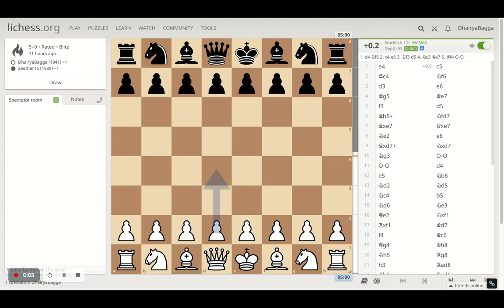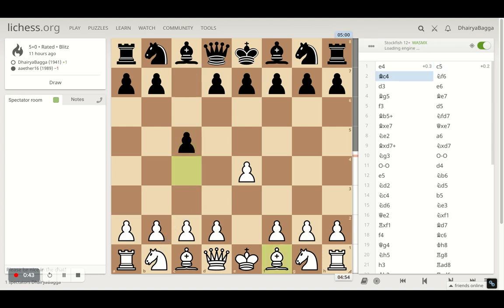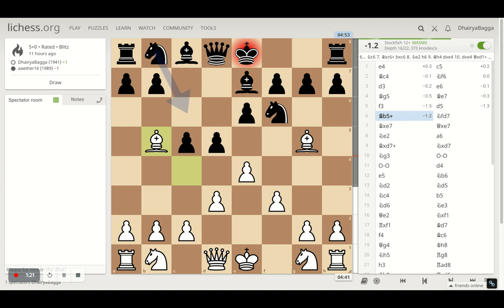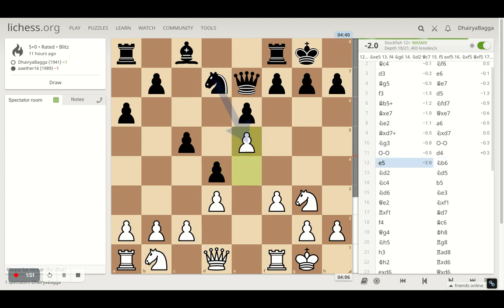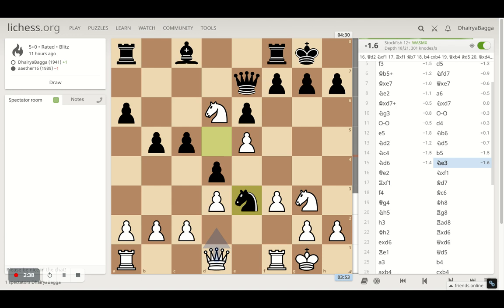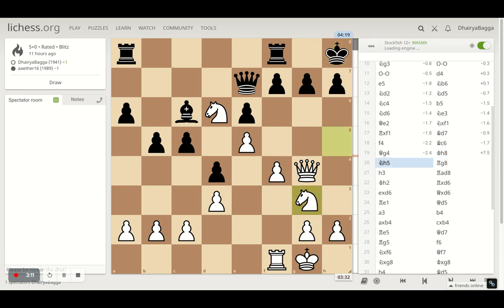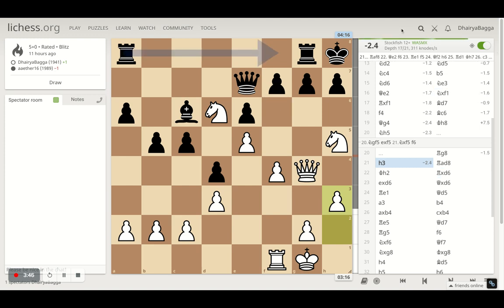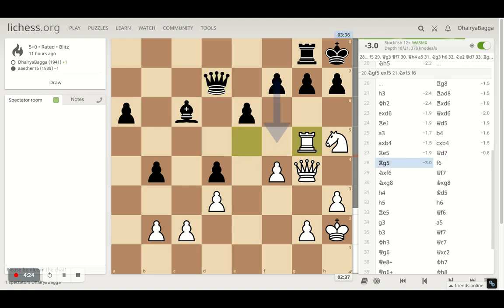Interesting chess game! Please do excuse me for my bad throat today. The Streak goes on somehow 223*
Apologies to all the chess lovers who land to this video - I'm down with cold and fever but I'm not out! So the streak goes on! Thanks for your visit and I'll come back tomorrow with better content.

Google Pay UPI Id: dhairyabagga@okaxis
Phone Pe BHIM UPI Id: 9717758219@ybl
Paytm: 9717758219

Let's play!